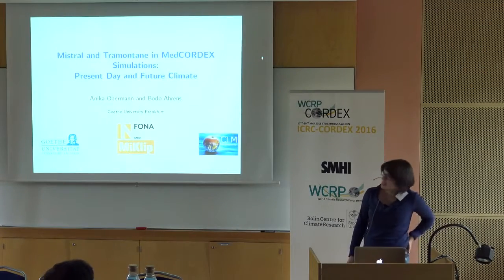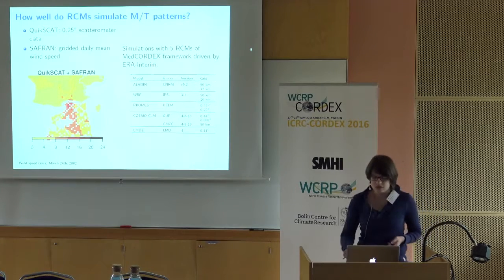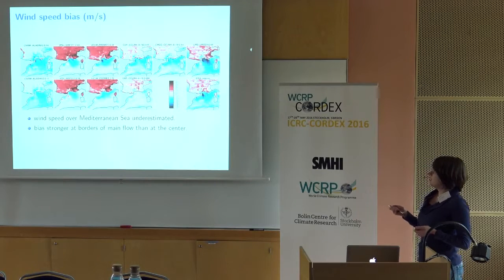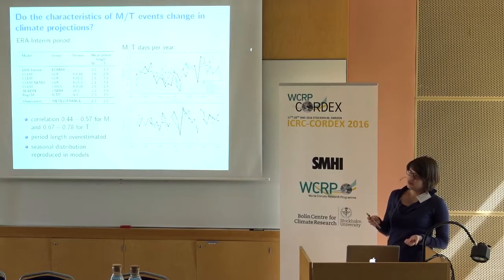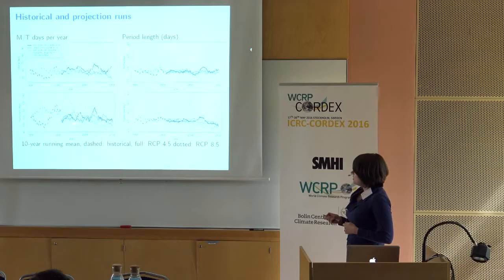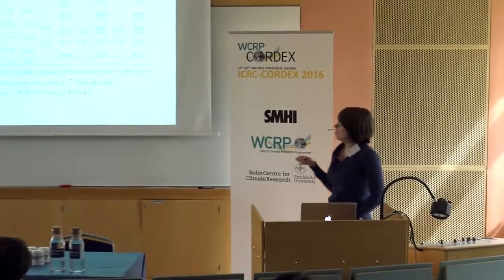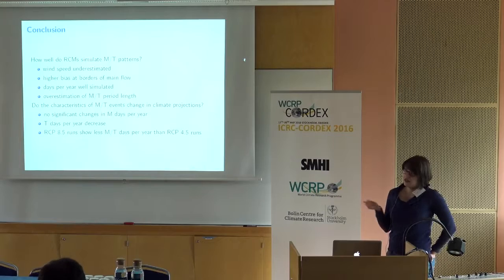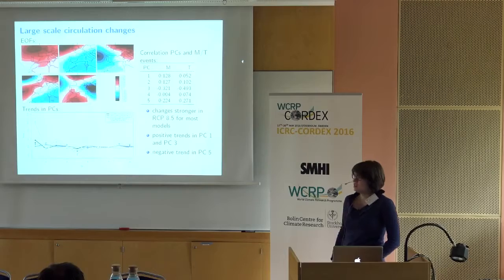ICRC CORDEX 2016 - Parallel Session C2 - Anika Oberman